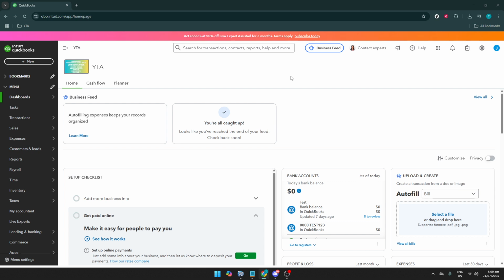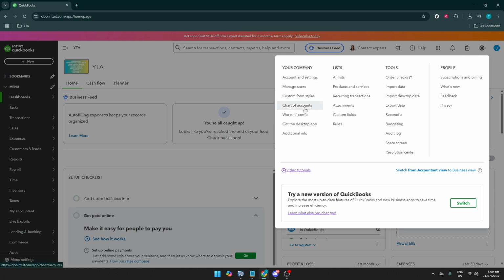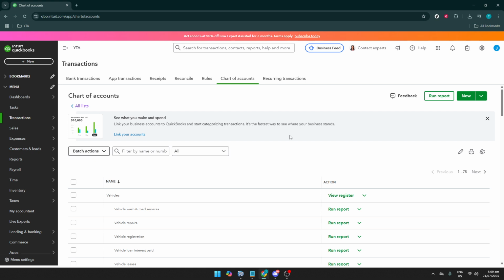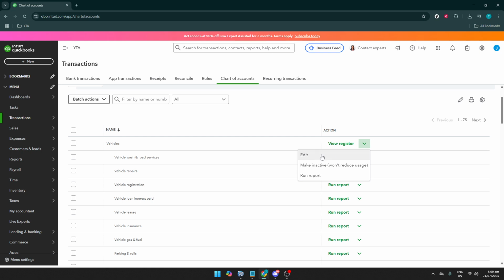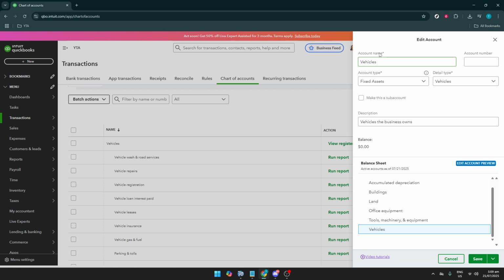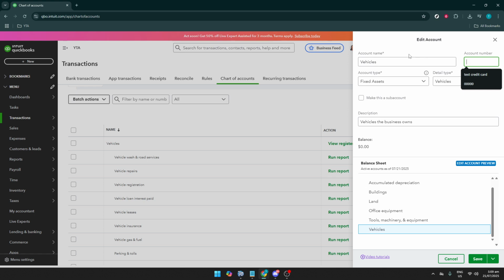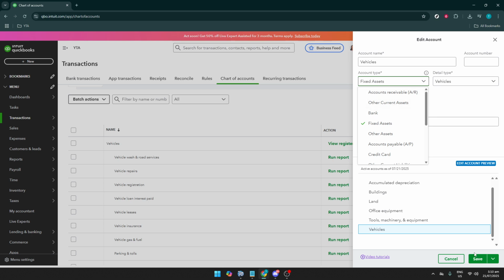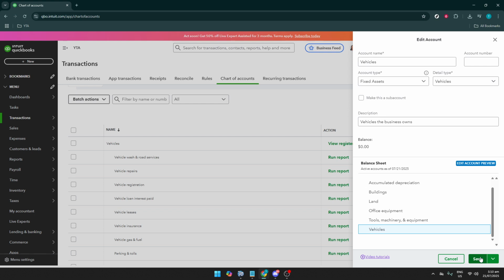How to Merge Accounts in QuickBooks Online in ONE MINUTE 2025